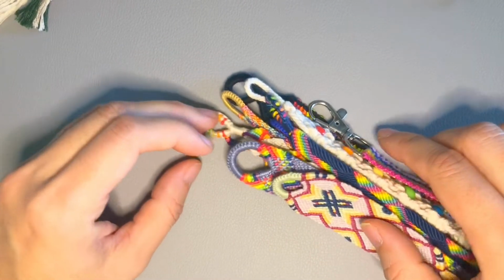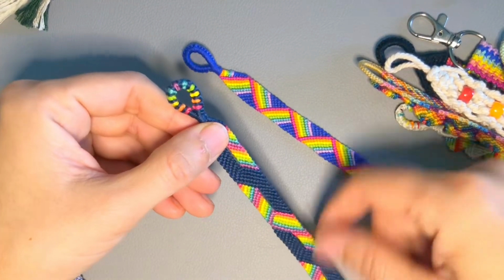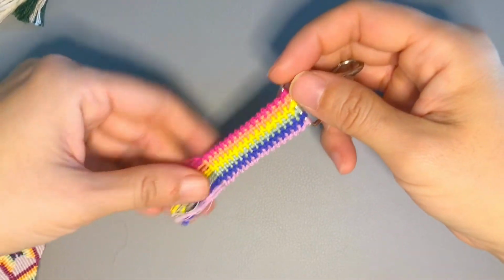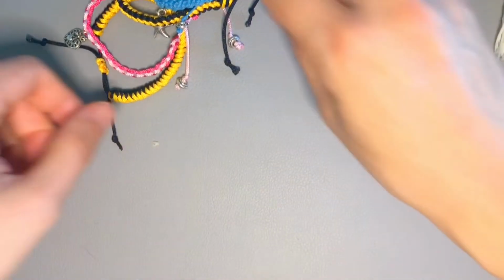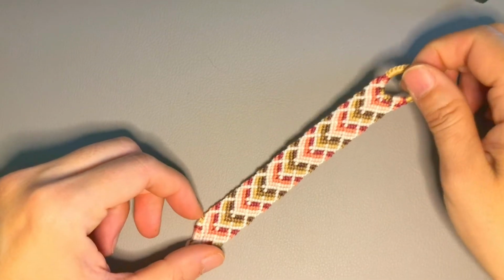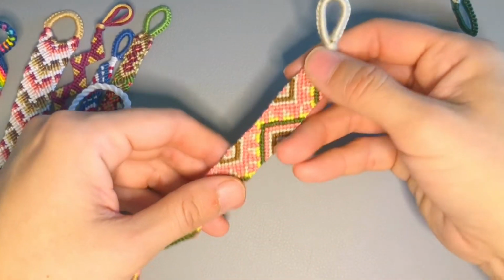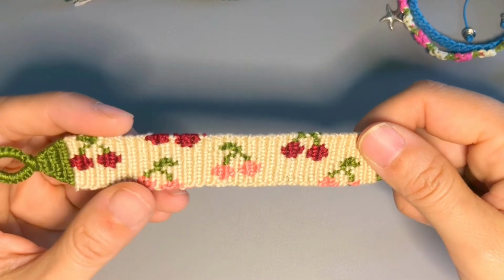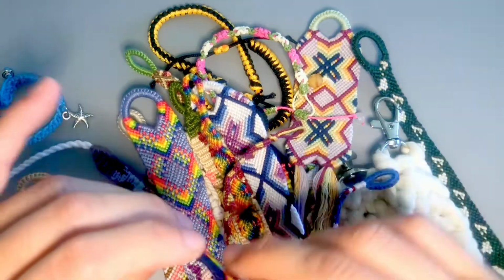Collection serie vol.2- from June 2020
Collection serie vol.2! I am sharing here all my creations here made in June 2020 :)

-Useful links-

Macrame for keychains:

Macrame for flower and wave bracelets:

Paracord for BLM snake bracelet

0:00 Introduction
0:18 Pride month 🌈 collection
8:11 Other collections
17:14 My top 3
21:32 Conclusion